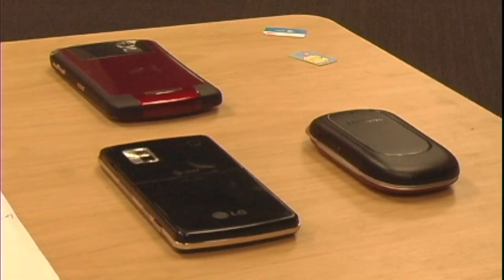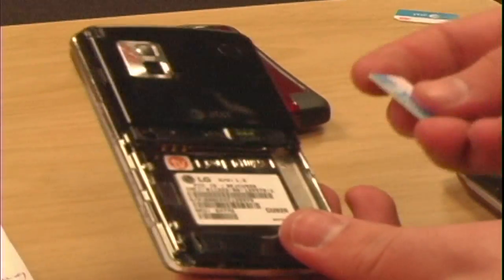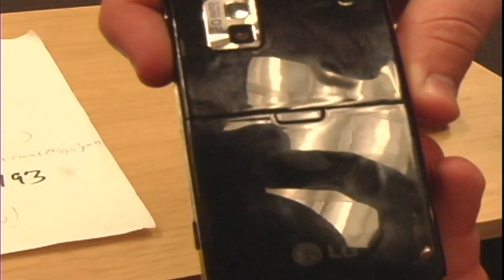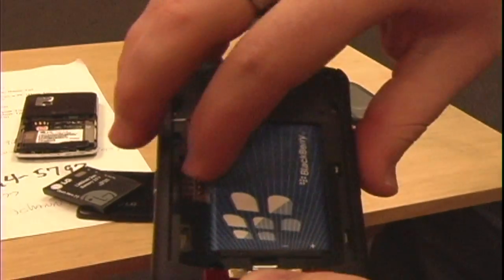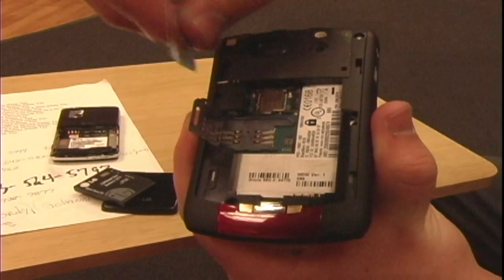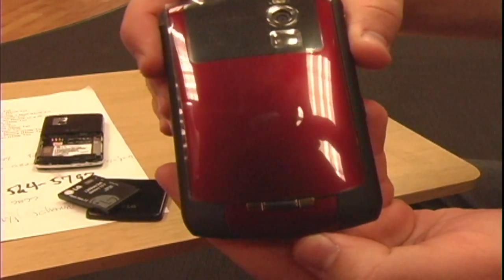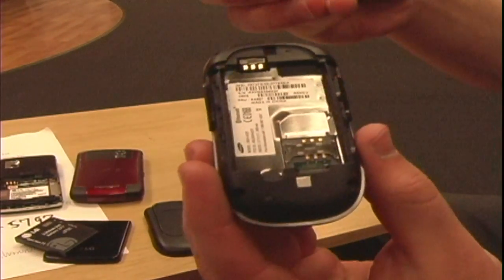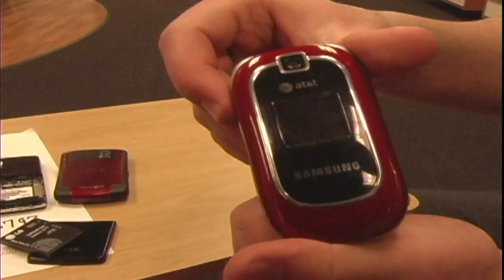Cell Phone Tips & Tricks : How to Switch SIM Cards in Cell Phones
Switch SIM cards in a cell phone by removing the back plate and battery from the phone, taking the SIM card out and then following directions printed on the phone for placing the SIM card in the slot. Watch a demonstration of how to change the SIM card in several different cell phones from the manager of a cell phone store in this free video on cell phones.

Expert: Geordie Andulakis
Bio: Geordie Andurlakis is the store manager at an AT&T Spring cell phone store.